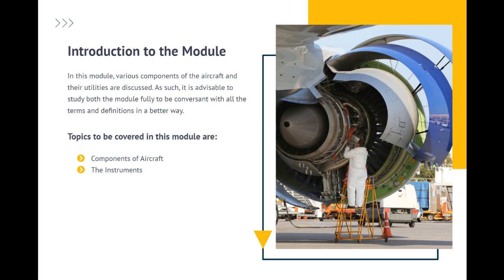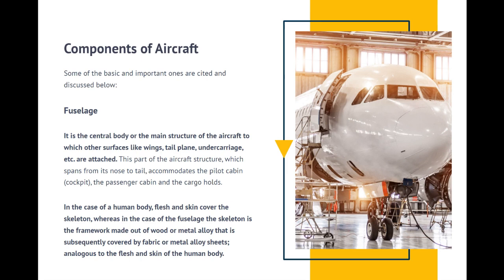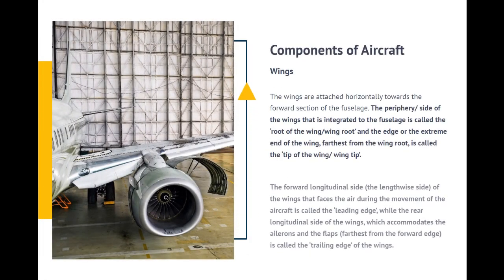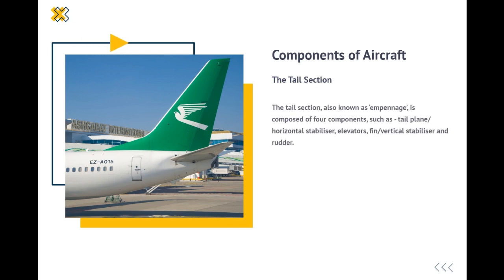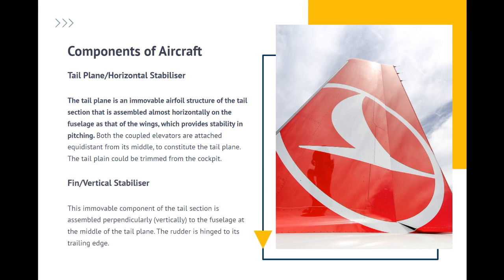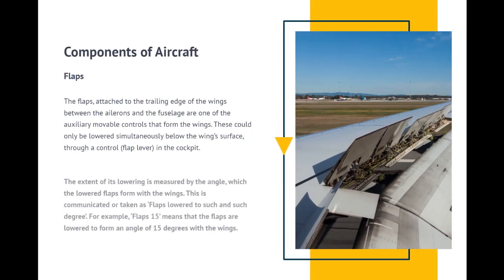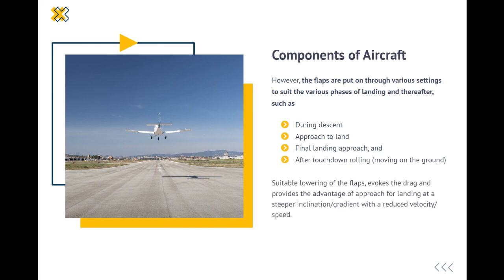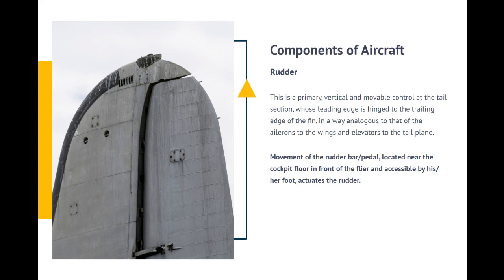Components of Aircraft – Part 1 3